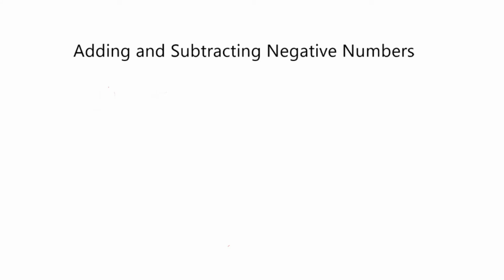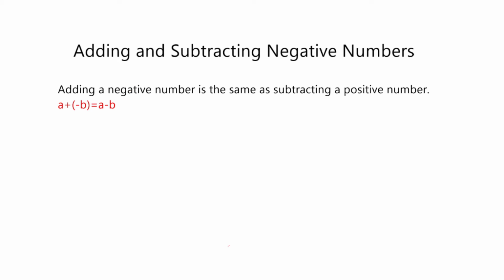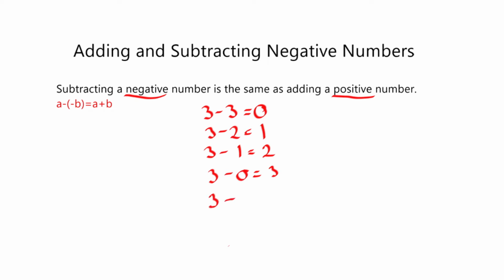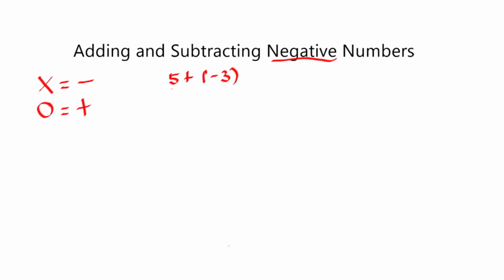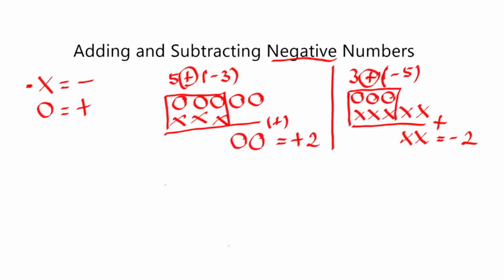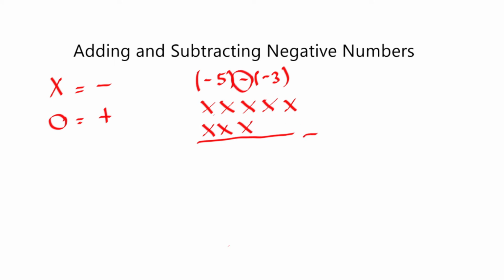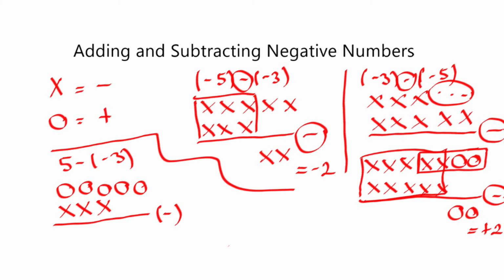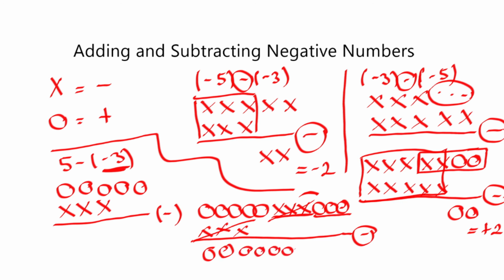Adding and Subtracting Negative Numbers - GCSE Maths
A different approach, more examples and ideas.
I hope this different way of looking at negative numbers will make operations with them a little bit more manageable.
Good luck!